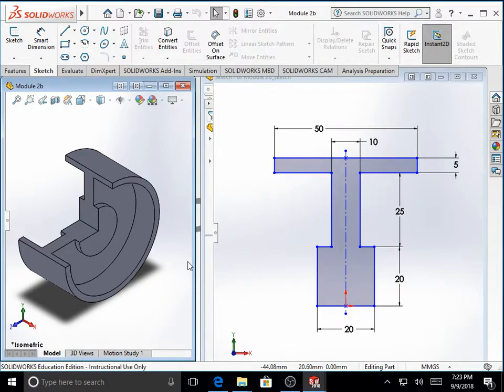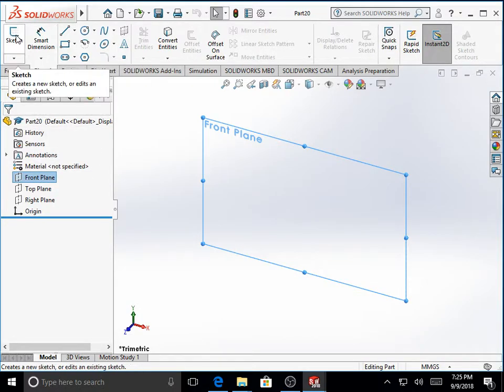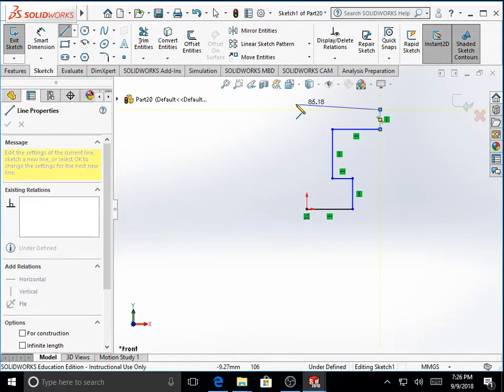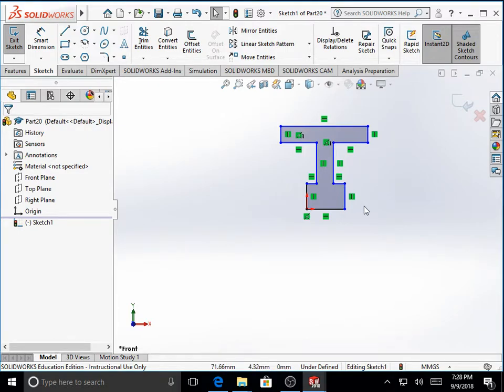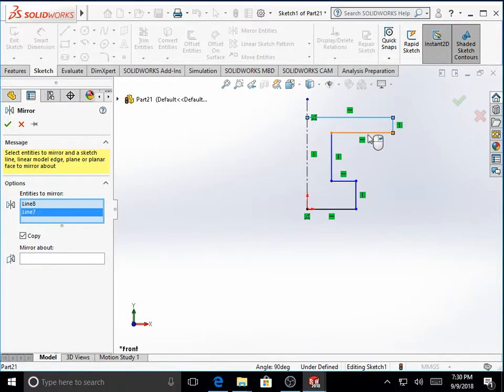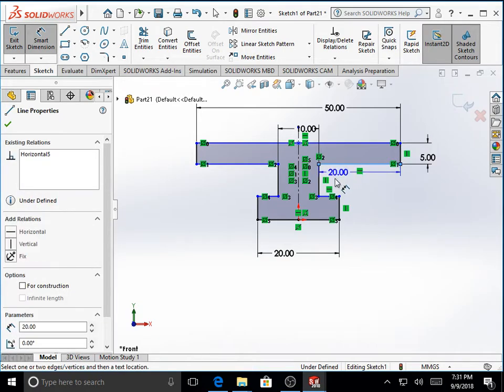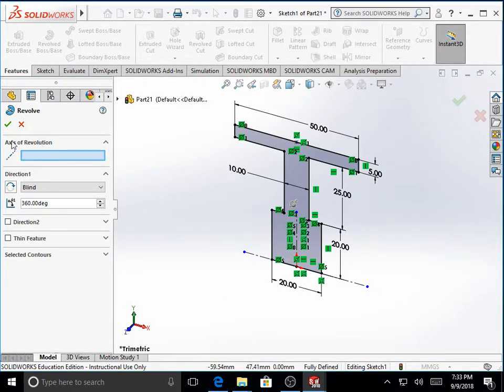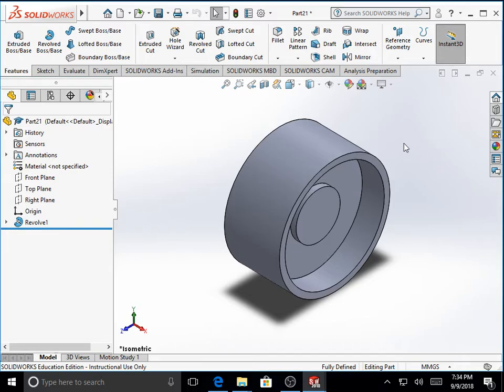Basic Sketching II - Solidworks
This tutorial explains the basic sketching in Solidworks 2018-19 version.

The following Solidworks tools are discussed in this tutorial,
New Part File, Standard Planes, sketch entities (Line, centerline and Mirror Entities), Smart Dimension, and Features (Revolved boss/base).